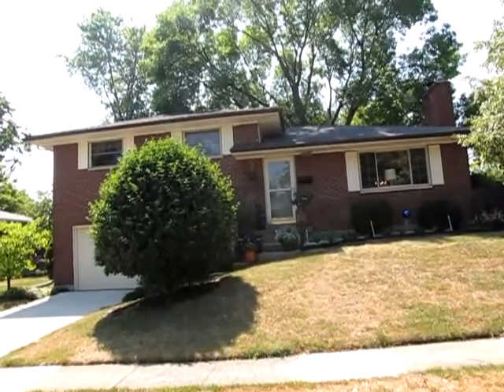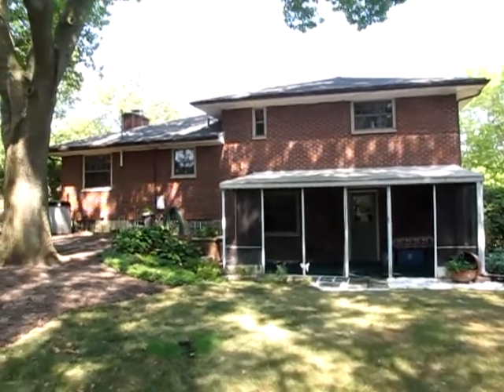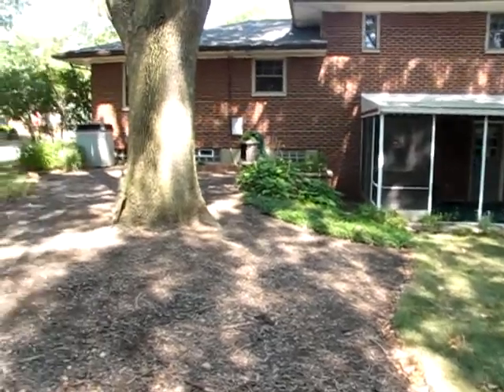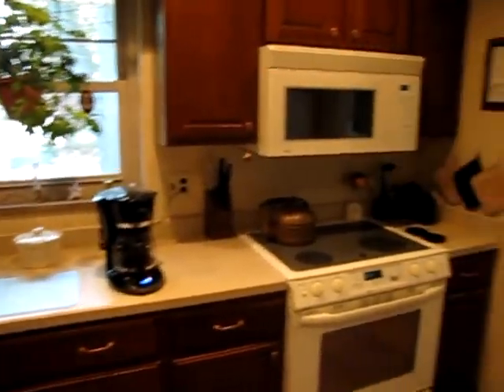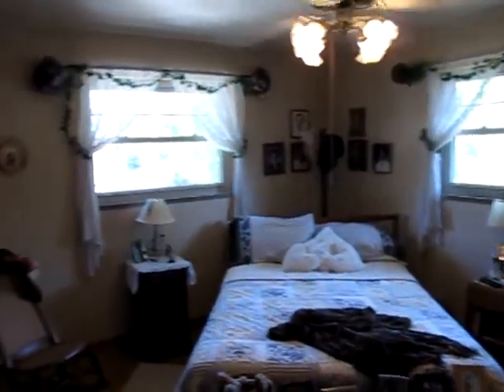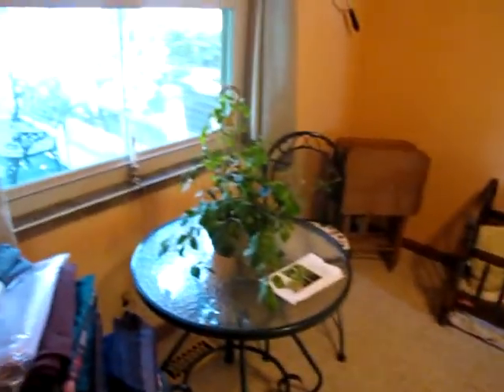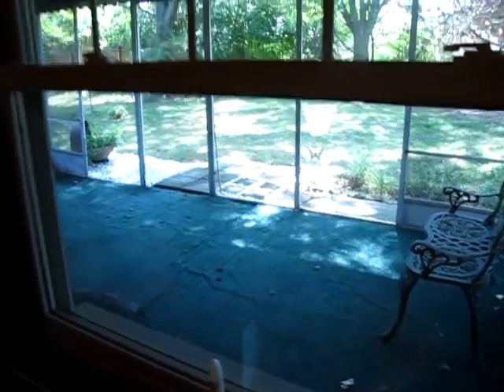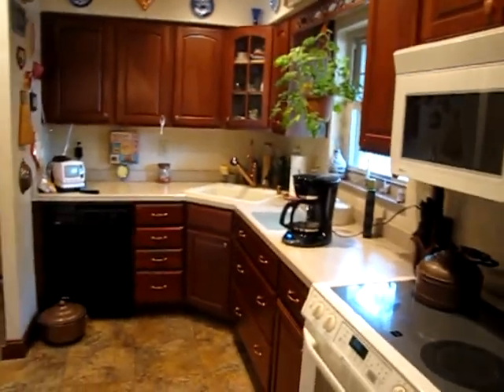SOLD!!! Quad level home for sale in Kettering. Yes this house has 4 levels!!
$129,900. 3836 Benfield Dr Kettering Ohio 45429.This is the one that you have been waiting for! A hard to find Quad level that is in tremendous condition right in the heart of Kettering. That is right, this home has 4 levels, which gives you room to grow. Gorgeous hard wood floors flow throughout the main level as well as the second level, which feature the bedrooms. The kitchen is all newer and boasts beautiful cherry colored cabinets. All of the major kitchen appliances stay, as do the washer and dryer. The living room features wood floors and a gas log fireplace with stone surround, which is all in sight of the formal dining room. The first lower level is a huge family room that spans the whole length of the house. The next lower level boasts the study, utility room, half bath, rec room, and work shop. This home has so much to offer. Updated roof, windows, and mechanicals. Seller is offering a 1 year home warranty as well.
Kettering Ohio
City of Kettering
Kettering High School